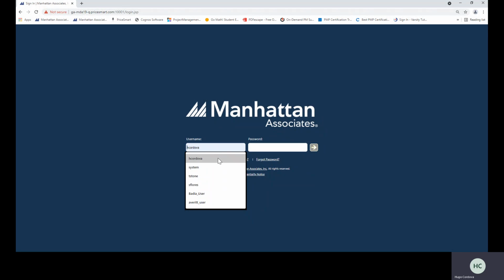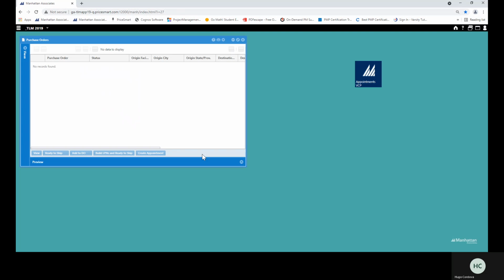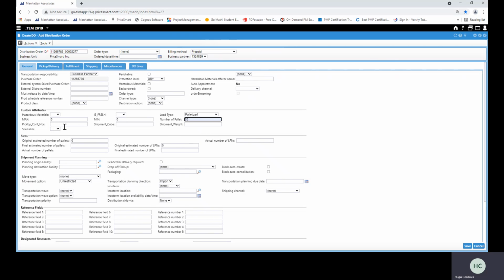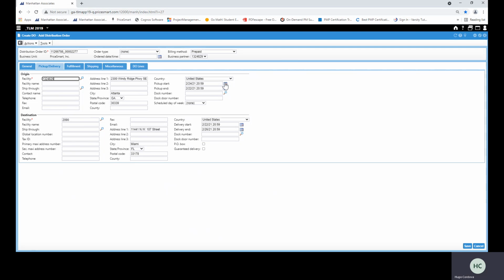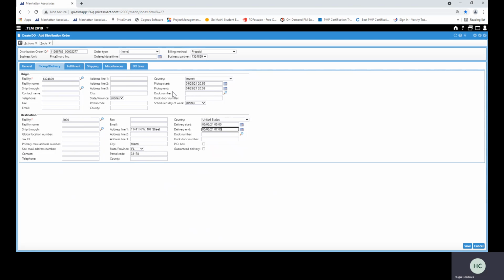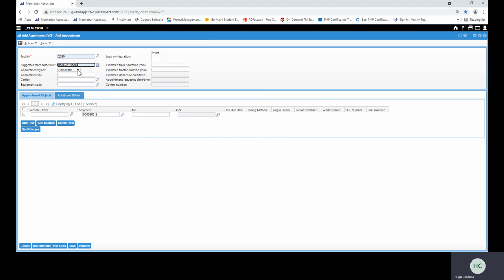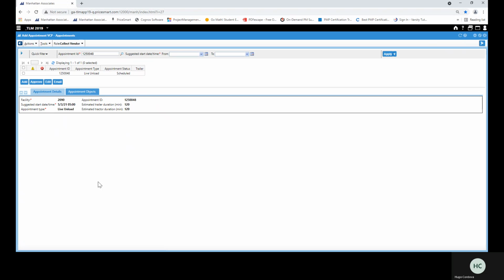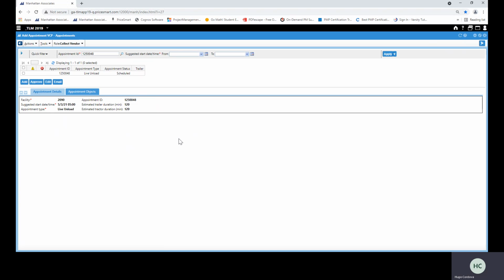Prepaid Vendors Appointment Scheduling Video